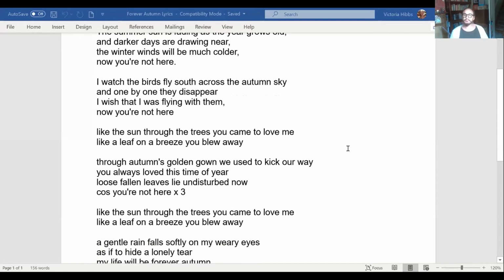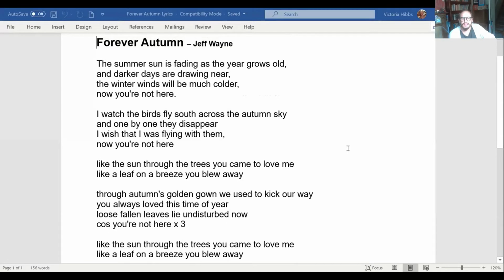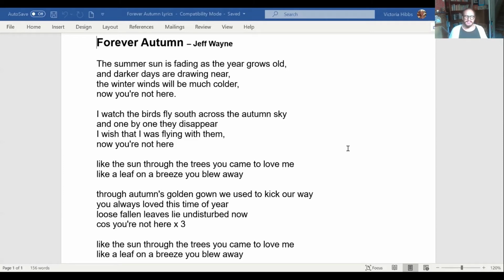Staying In For A Song | 23rd September 2020 | Autumn repertoire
Staying in for a Song: weekly singing workshops from Attic Theatre Company with workshop content created by Christopher Killerby.
With special thanks to Arts Council England, London Community Response and Merton Giving for their support. To sign up to join workshops live, please